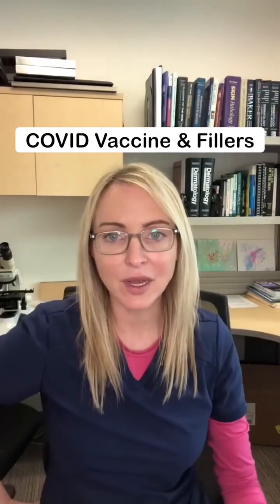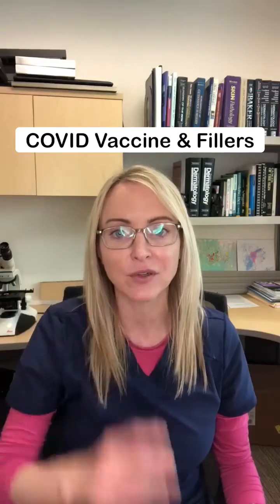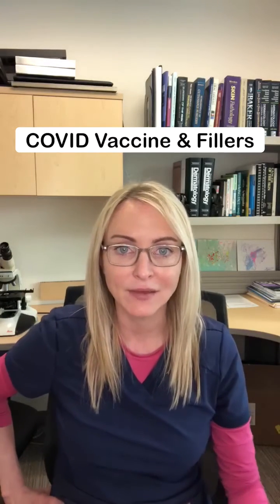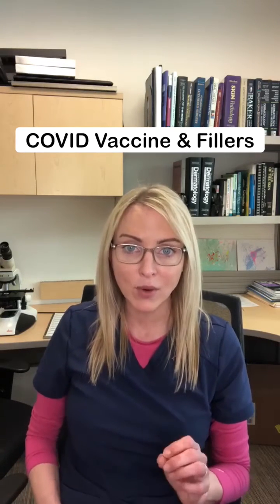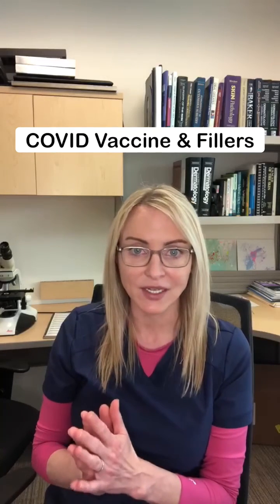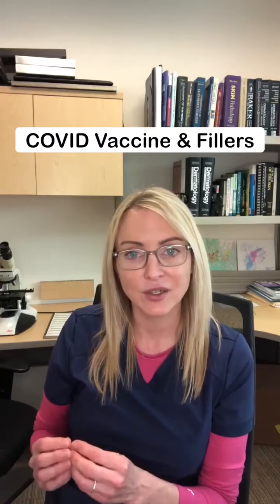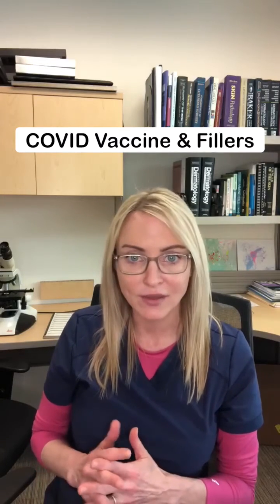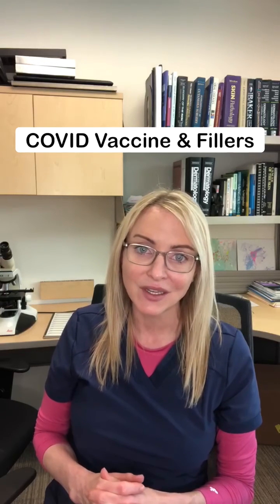Covid 19 side effects with filler questions answered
Dr. Reichel answers your questions if fillers cause reactions to the Covid 19Vaccine.